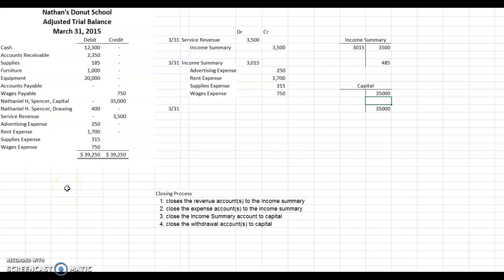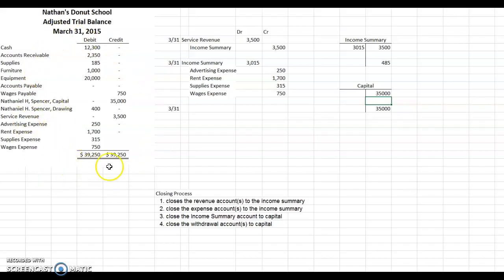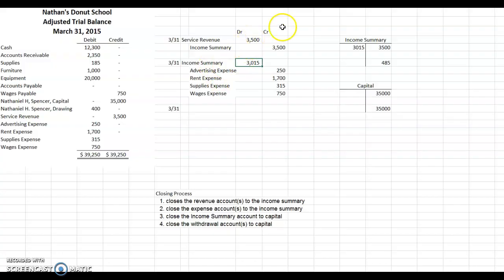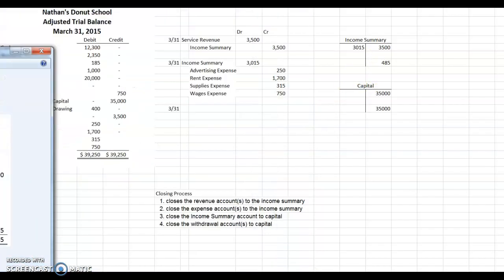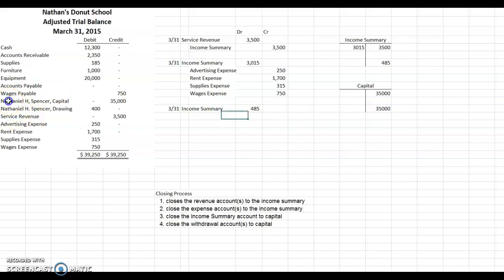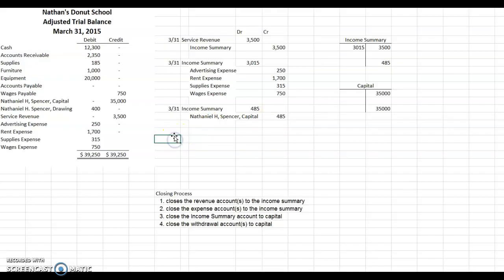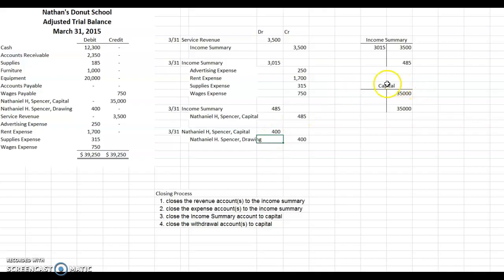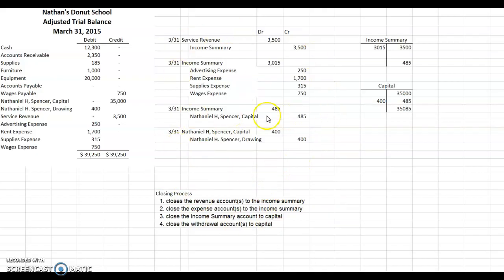CIP 5-5 Record Closing Entries